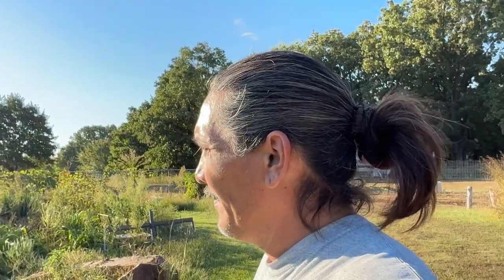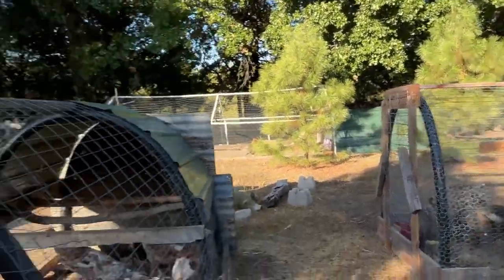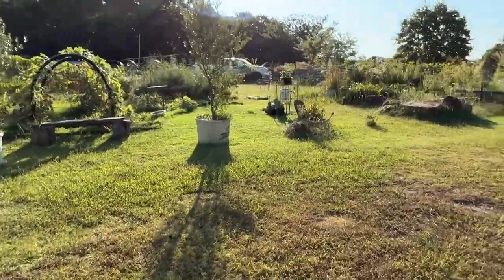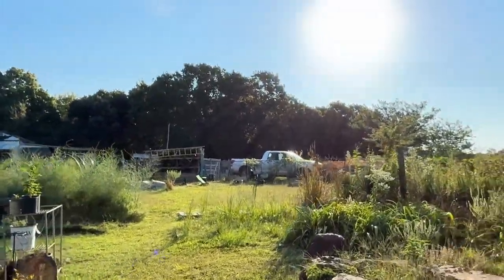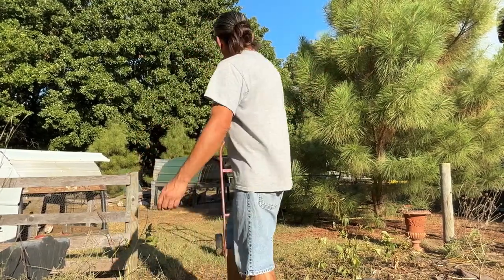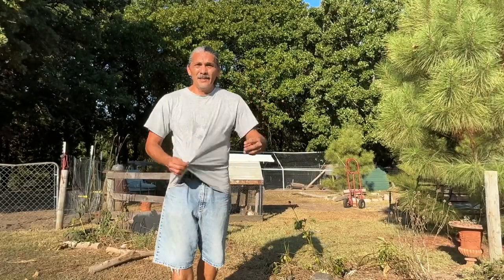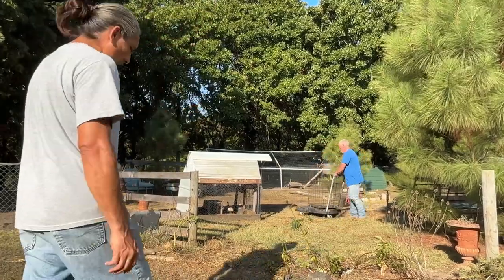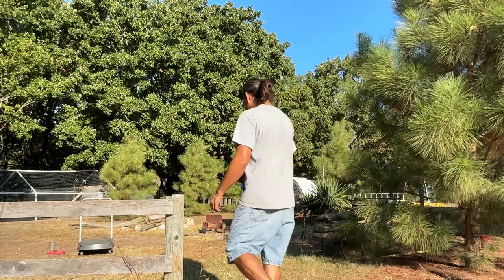Let’s put these birds to work and make this soil nutrient rich!!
Homesteading on raw land with a pack of lamancha milking goats, a flock of heritage turkeys, Easter egged chickens and two rez pups.
Come spend a few minutes with us while we move the bird tractors to the garden. A little muscle should get the job done. 4 tractors and 20 birds to move takes us about 45 minutes. Of course we shortened it to 8 minutes, thanks to editing magic.